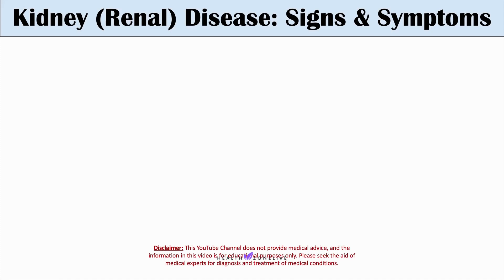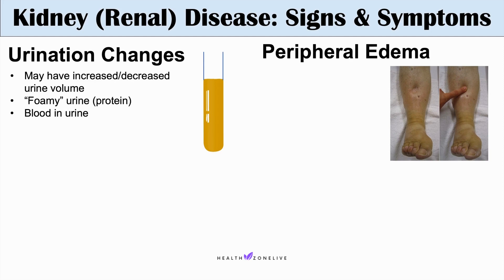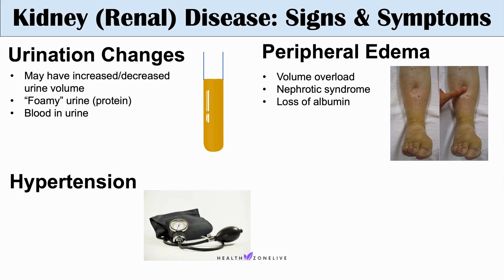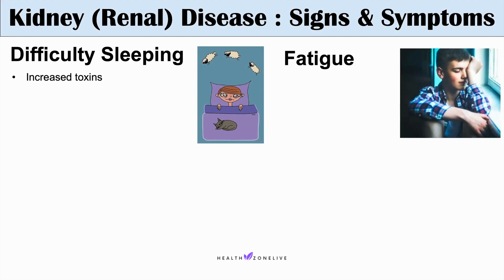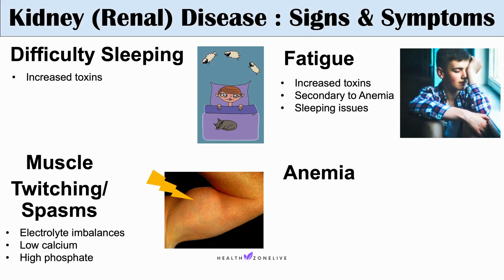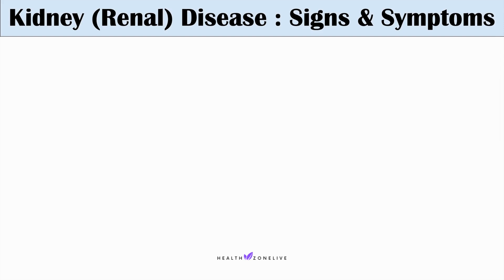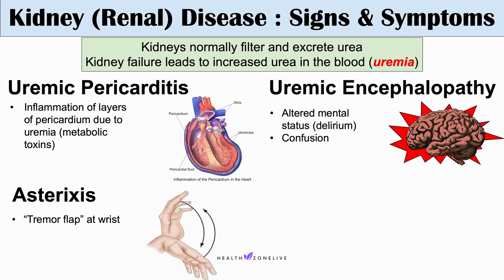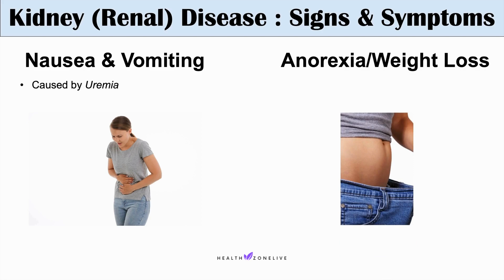The Kidney (Renal) Disease Signs &amp; Symptoms Guide For Everyone | ( Edema, Fatigue, Itchiness)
The Kidney (Renal) Disease Signs &amp; Symptoms  Guide For Everyone |   (ex. Peripheral Edema, Fatigue, Itchiness)

Lesson on the Clinical Signs & Symptoms of Kidney (Renal) Disease, including nephrotic syndrome, chronic kidney disease, etc. The kidney has many functions critical for maintaining health and well-being, including electrolyte balance, production of red blood cells, and excretion of toxic waste products. If the kidney is impaired, many signs and symptoms can occur. In this lesson, you will learn a list of clinical signs and symptoms of kidney (renal) disease, and you will also learn why these signs and symptoms occur and the pathogenesis surrounding these clinical issues.

10 signs of kidney disease,
7 early signs of kidney disease